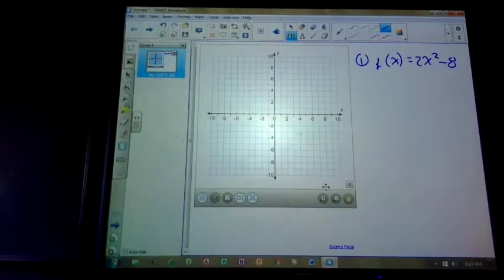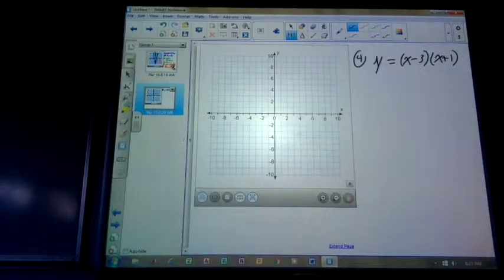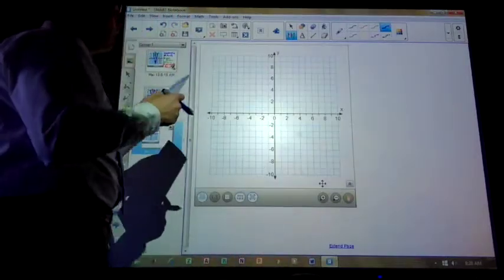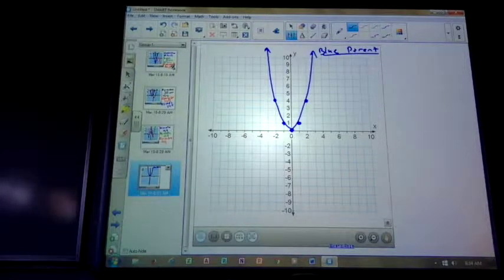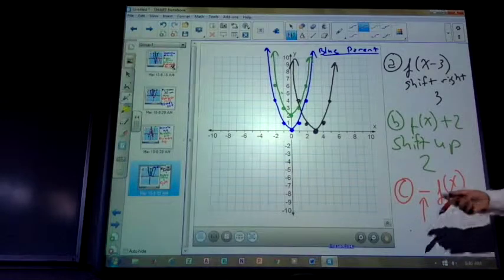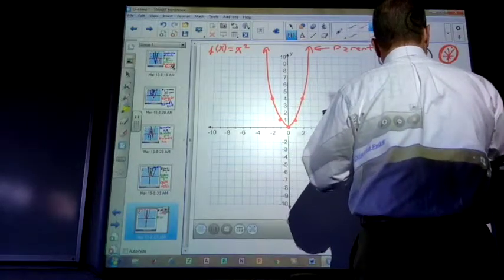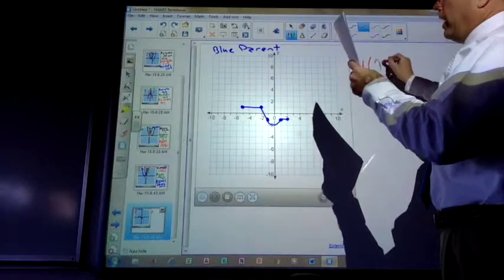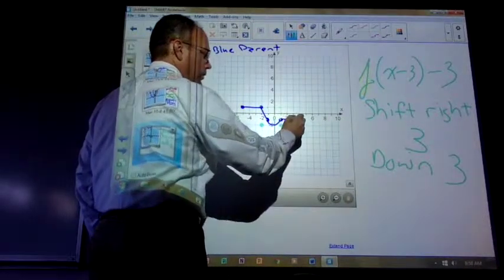CP algebra 1 3/15/16 phase shifts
functional notation showing shifts up/down/right/left and flip over x and flip over y - COMPLEX IDEA SO WATCH